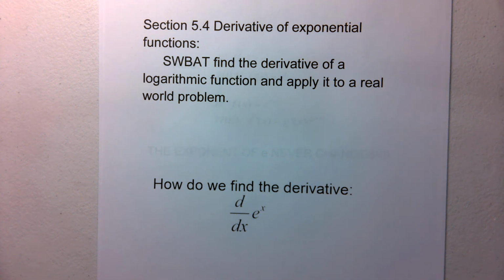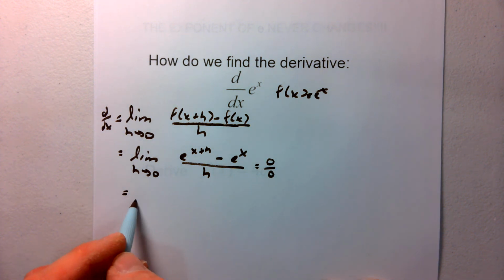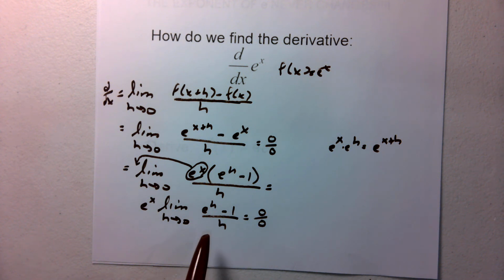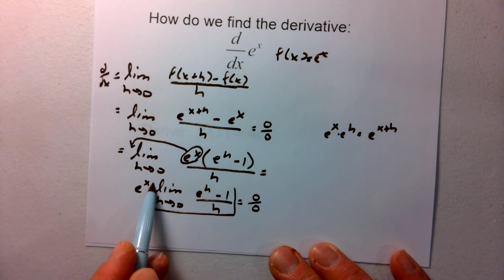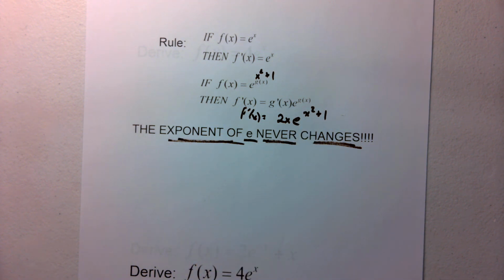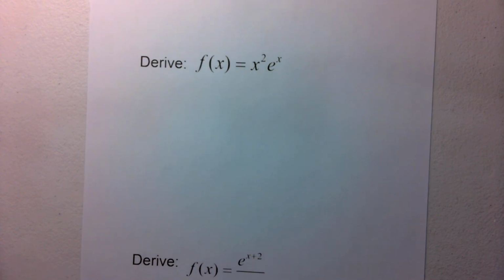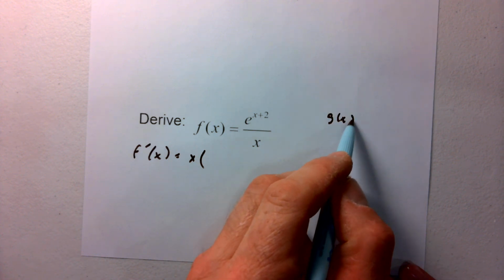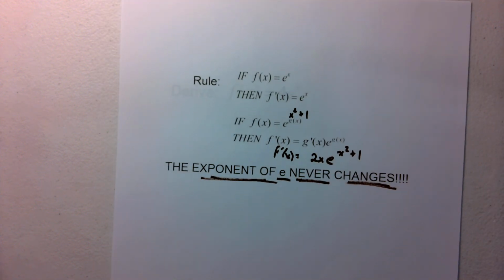Section 5 4 day 1 derivative of e^x